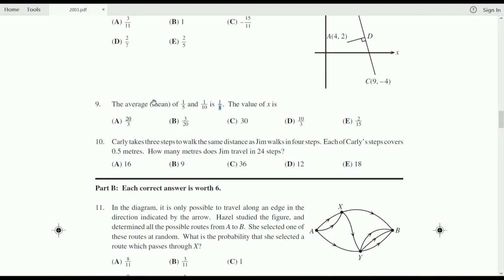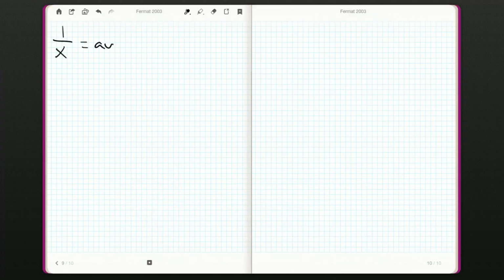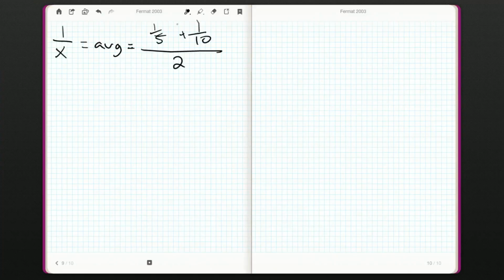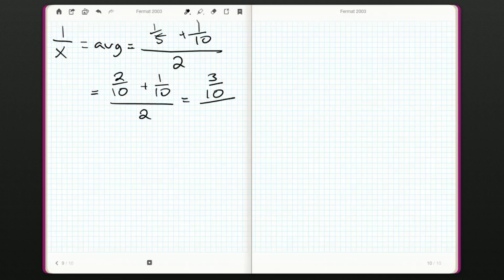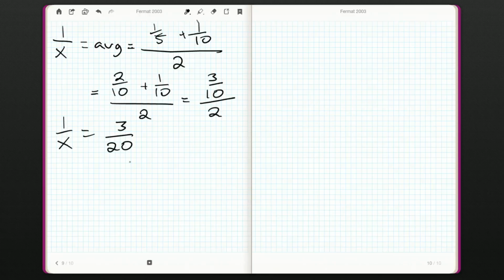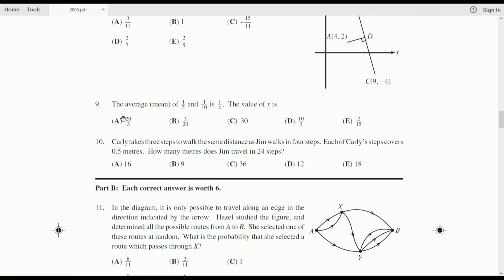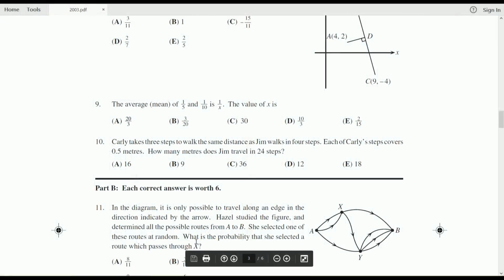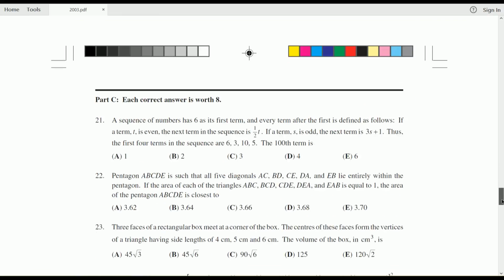Fermat 2003 9